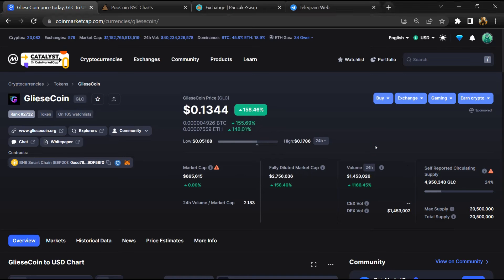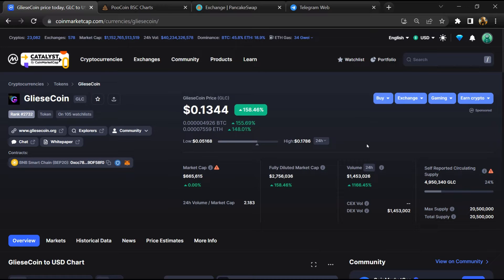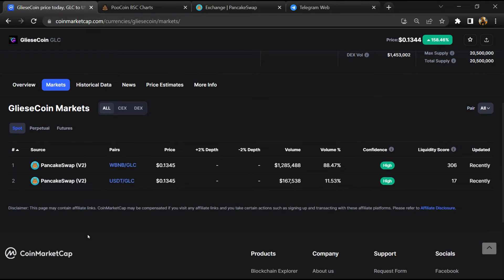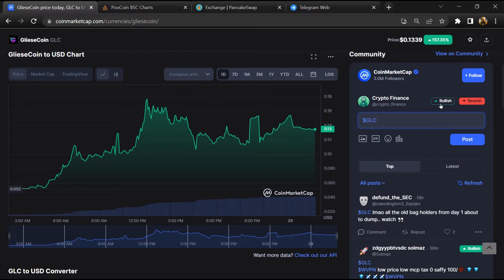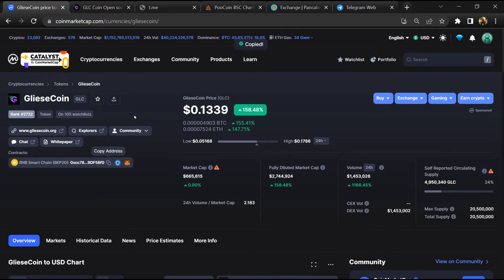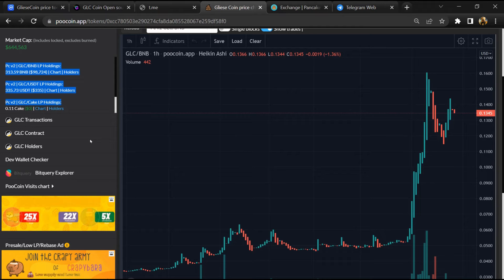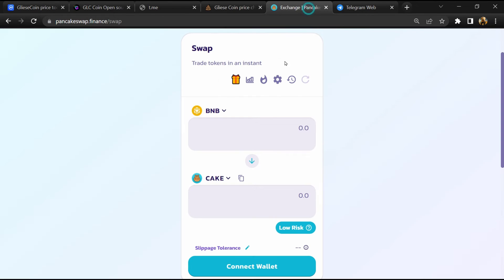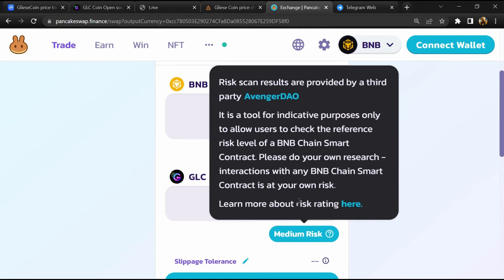Is GlieseCoin (GLC) Token Legit or Scam ??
In this video, I am going to share that GlieseCoin (GLC) Token is legit or a scam. I have made videos based on online data, I am not a financial advisor investing in crypto at my own risk.